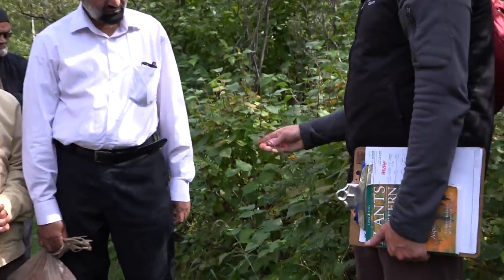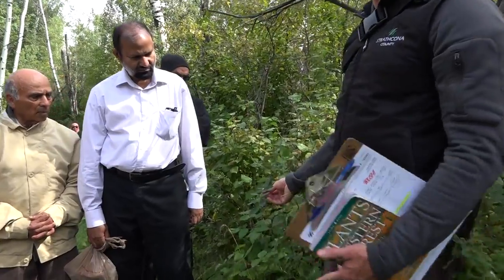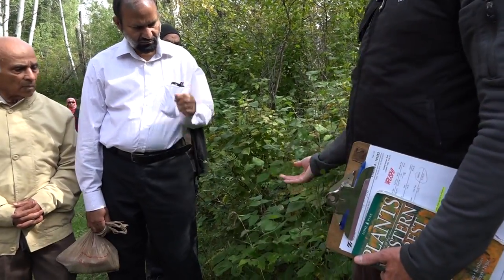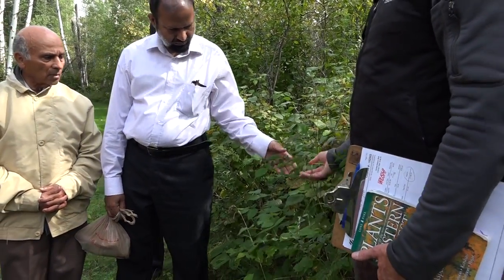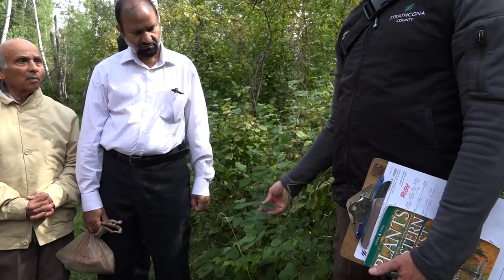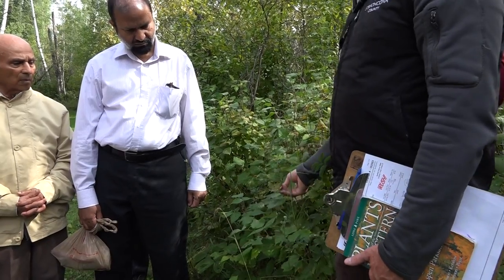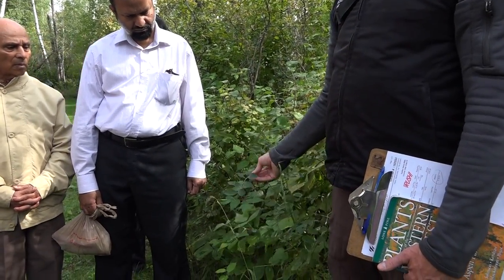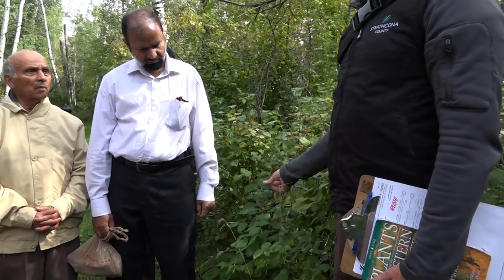00396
A PRESENTATION BY RANJIT SINGH KHAIRA